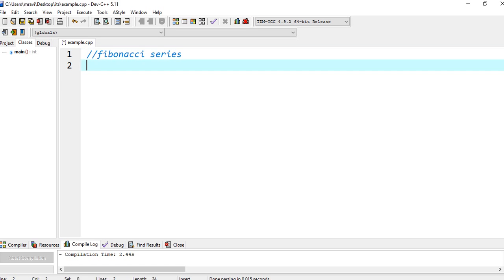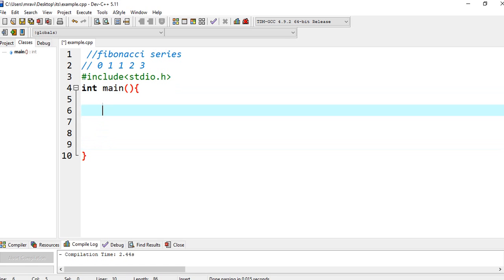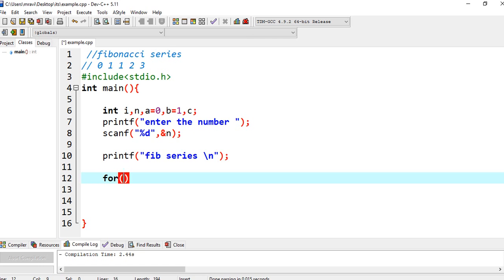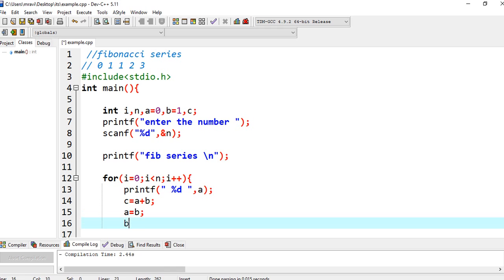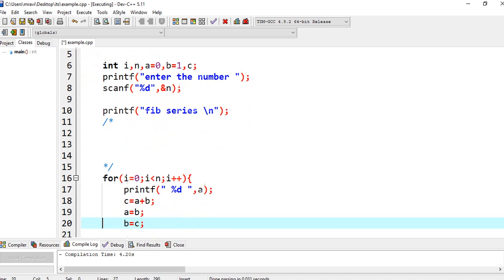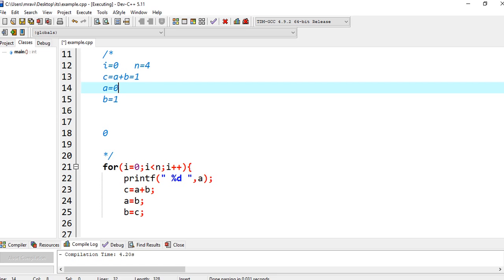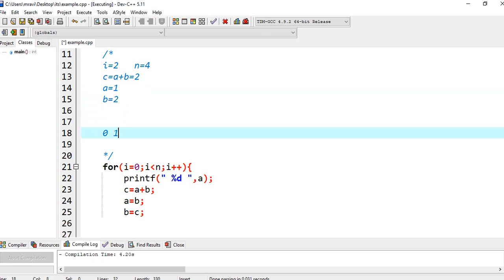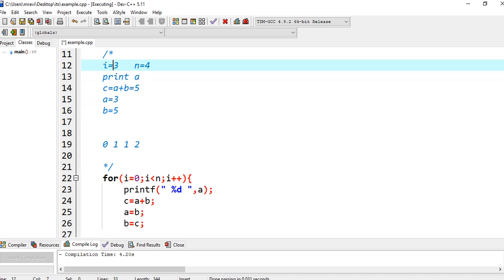Fibonacci Series Program in C(Step by Step explanation)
In this video we will learn what is Fibonacci series and How to write a program for Fibonacci series Please Do follow for Updates.